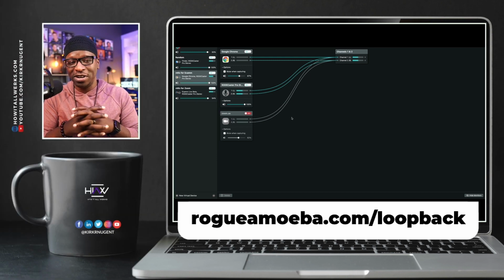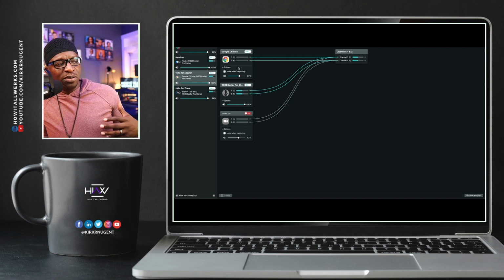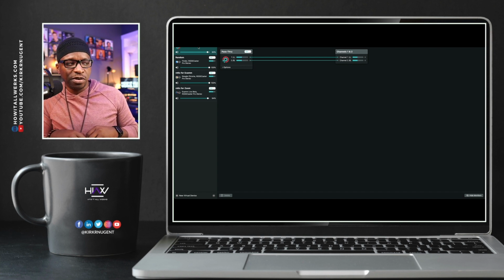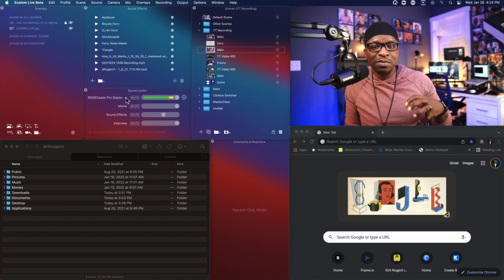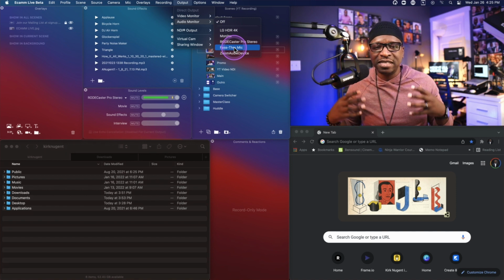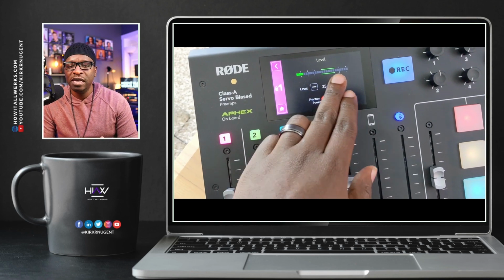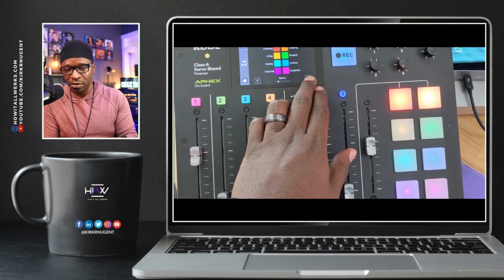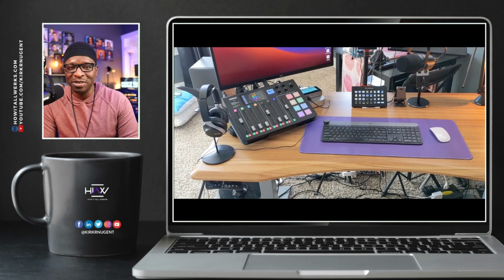How I do Livestream Audio | Livestreaming Kirk's Way: Audio Edition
We usually share best practices and try to be generic in our recommendations on Live Streaming.  We get a lot of questions of how we specifically do our Live Streams so in this Video i'll be sharing my Audio Setup.

For a full list of Audio items visit kirkrnugent.live/gear and click on Audio.

Chapters
0:00 - Livestreaming Kirk’s Way
0:43 - Audio Setup with Loopback
3:33 - Ecamm Sound Levels & Output
4:51 - Hardware Setup (All Components)
5:37 - RodeCaster Pro Settings
7:59 - Where to Start
8:56 - What do you use for Audio?